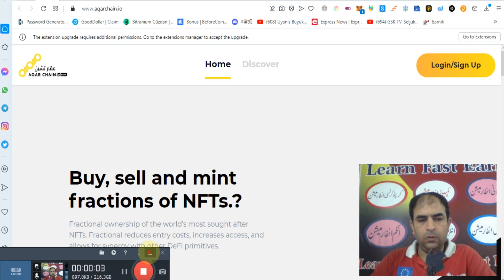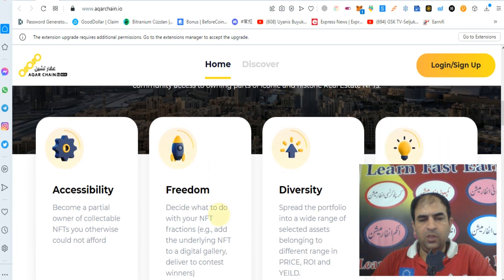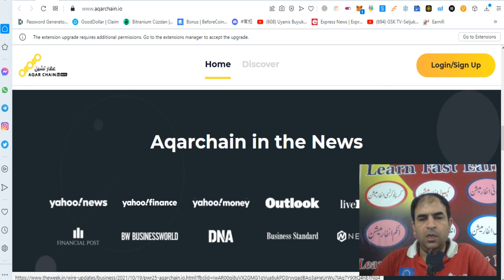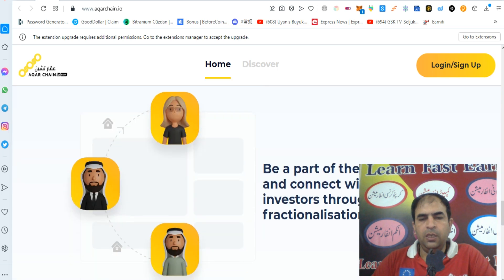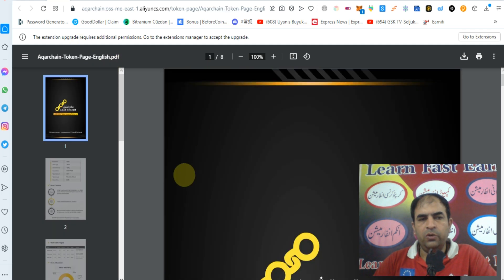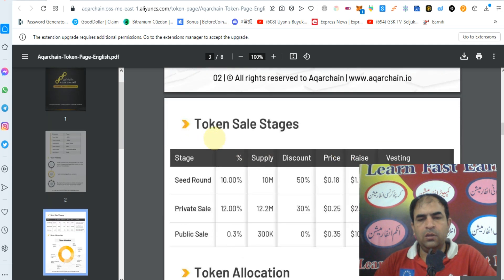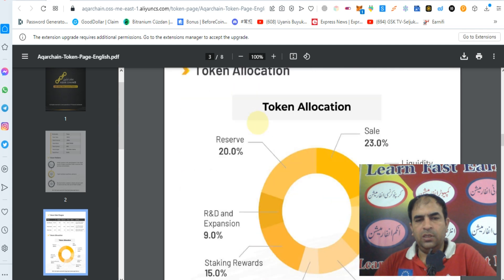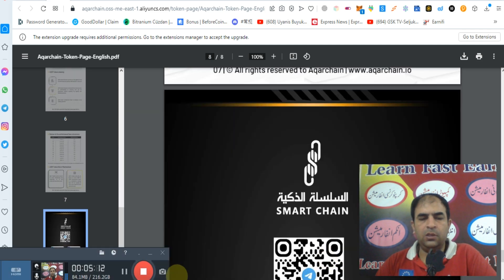Aqarchain - Decentralized Real Estate Investment Ecosystem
Aqarchain is a blockchain powered real estate investing platform whose aim is to create a decentralized ecosystem where investment in real estate is as easy as investing in shares on the stock market.
This aim is achieved by fractionalizing the real estate properties.
Aqarchain is the flagship product of the Smart Chain Information Technology Consultancy Ltd. The purpose of this product is to provide tokenization of real estate assets using Blockchain Technology.
The Aqarchain Platform will facilitate selling of Properties between various Sellers and Investors.
The Platform will cater to Retail Clients as well as Professional Clients and potentially Market Counterparties.
The Platform will offer an additional level of smart contracts security by tokenizing the shares in the Properties.
Investors investing in AQR token will get advantage and early access to the launch price of the token. With traction and demand will drive appreciation in token price and appreciation to early investors
Individual HNI’s from KSA and UAE have invested in personal capacity in the company as equity partners. The investment is in the holding entity and has been instrumental in pre-operative expenses
An age old tradition that has been commercialised in this era with the advent of technology. People have been pooling money to buy assets since ages and it has always been in closed circles of family and friends, now it has become more easier and efficient. We ensure that every ones interest is secured and safe.
By dividing the property in divisible shares of each sq cm allows investors to invest in minimum value and spread the risk. Investors always have an option to increase or decrease their share percentage in the Asset. This enables even smaller investors get to invest in what is usually reserved for the larger corporates and institutions.